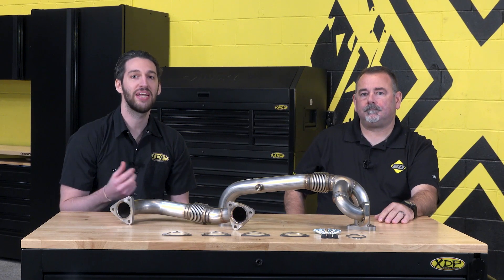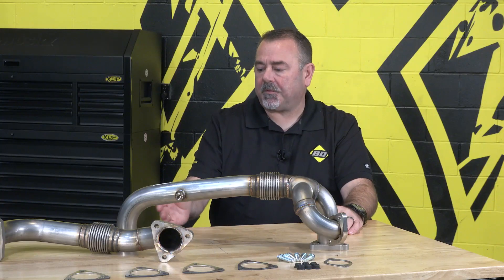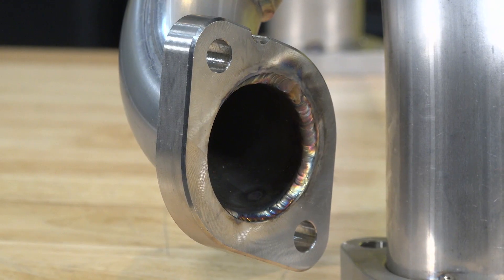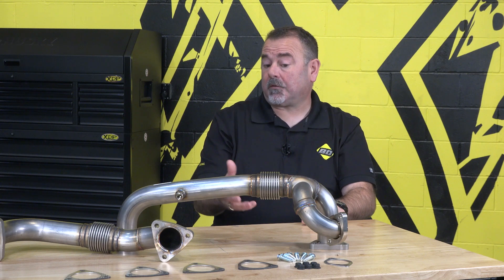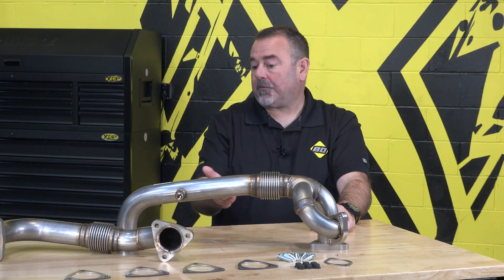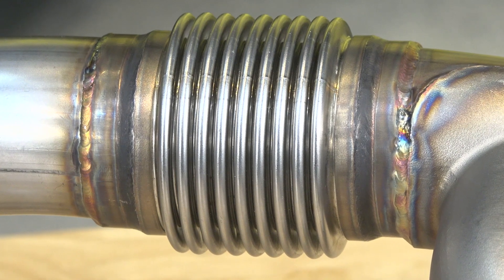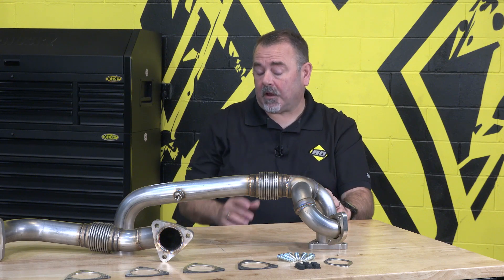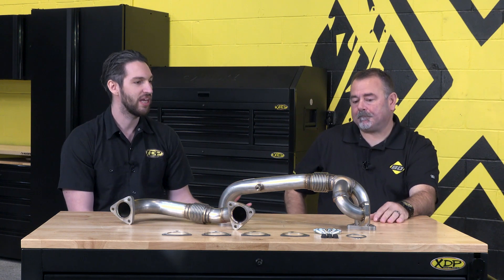BD 6.4L Ford Up-Pipes with EGR Connector 1043909 | XDP Q&A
Get all the info you need on the BD Diesel 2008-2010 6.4L Ford Up-Pipes with EGR Connector 1043909 with XDP and Chris from BD Power. In this episode we’ll dive into what makes the BD up-pipes a must upgrade from your factory up-pipes, and how it is a complimentary upgrade when replacing a turbo, manifolds or other engine repairs.